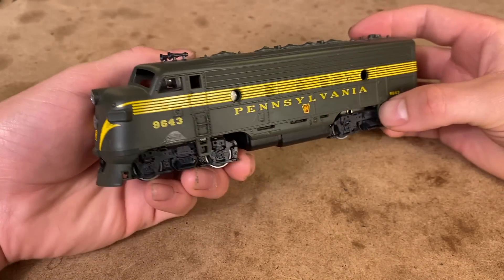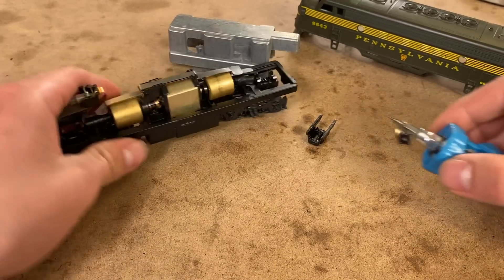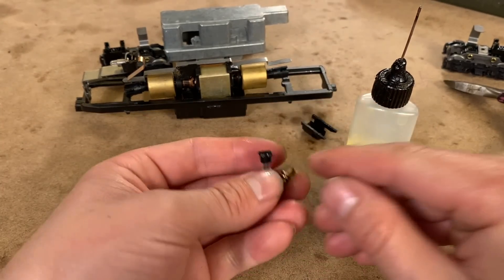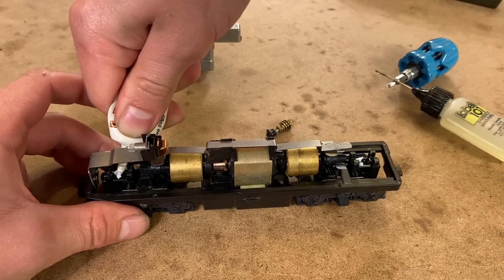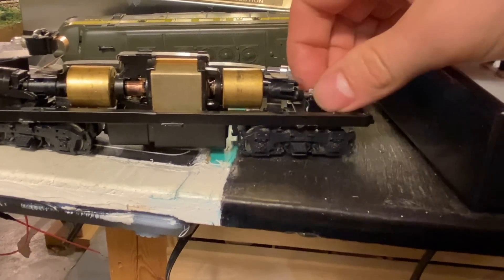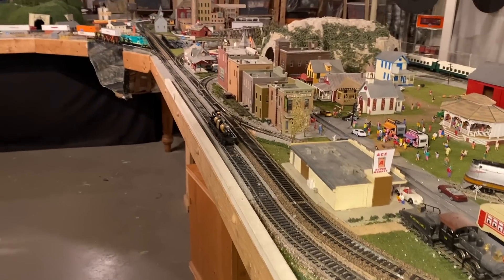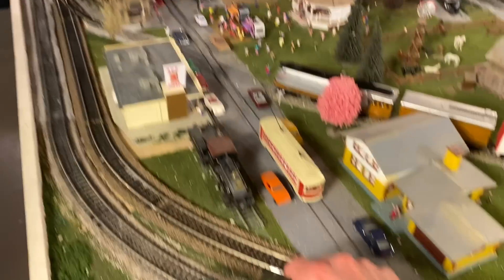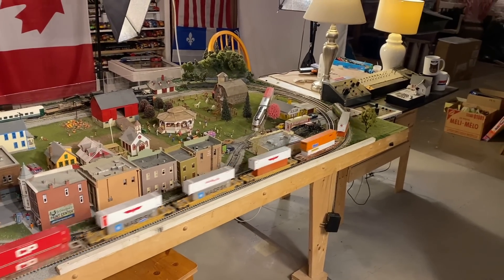Will It Run? 50 Year Old F7 Locomotive - Seized, Damaged and in Need of Repair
A few months ago I found this PRR F7 on facebook market place. When given 12 volts the lights would come on and the motor would hum however the locomotive wouldn't move. Today I try to open it up and figure out what is preventing it from moving. The problem was not what I was expecting.